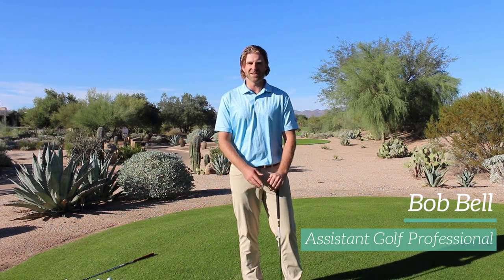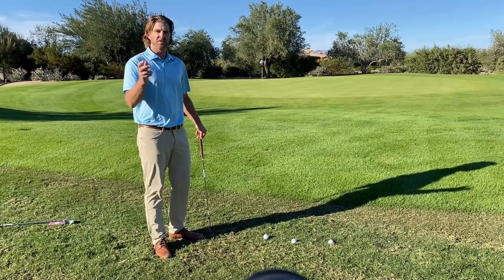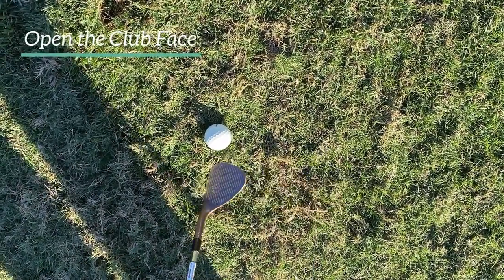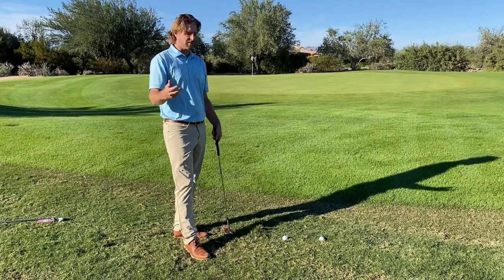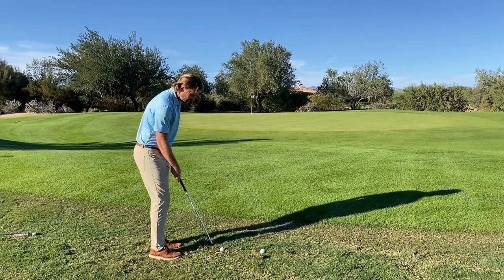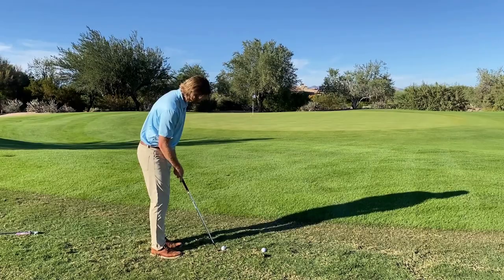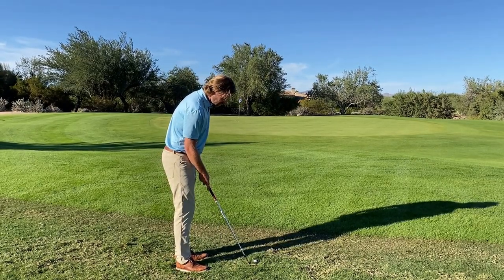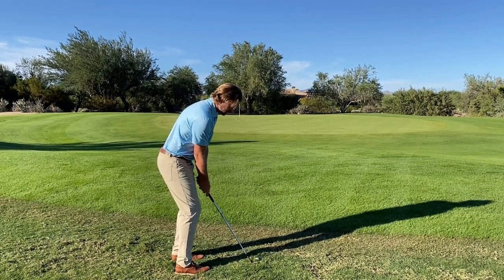Pointers from the Pros: Bob bell